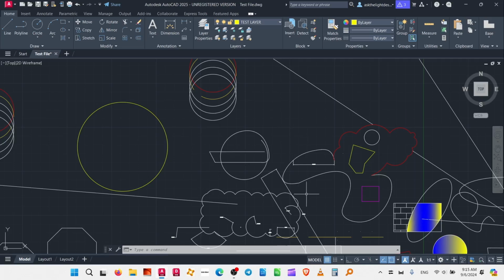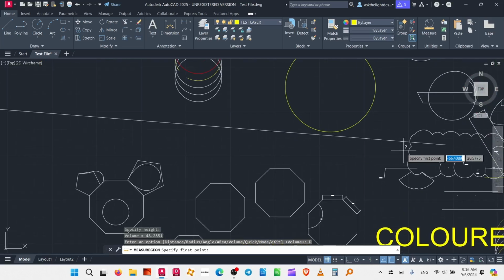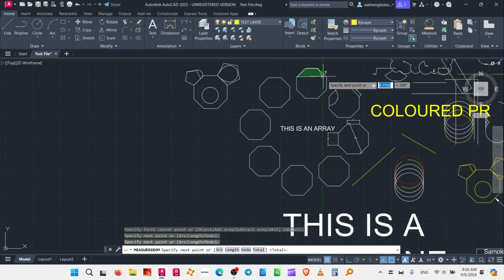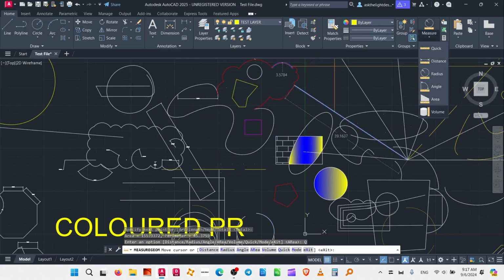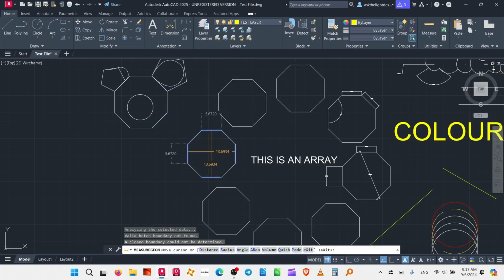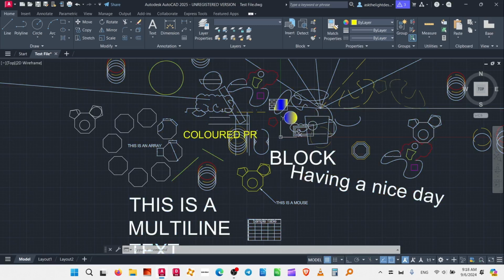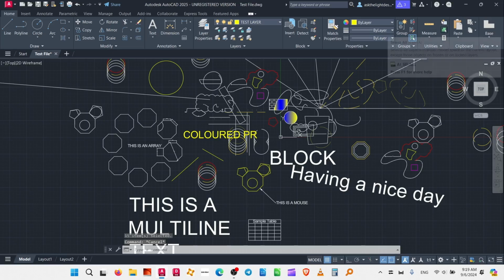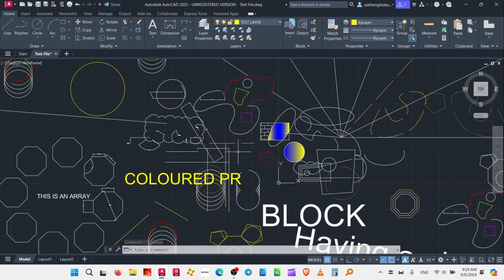How to use measure command n AutoCAD 2025?